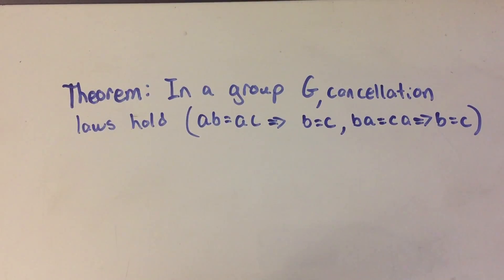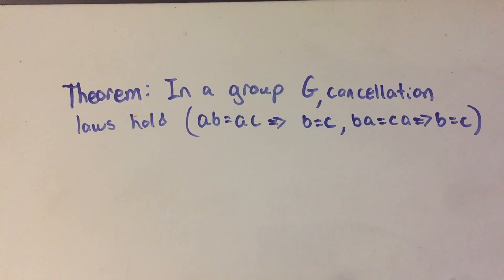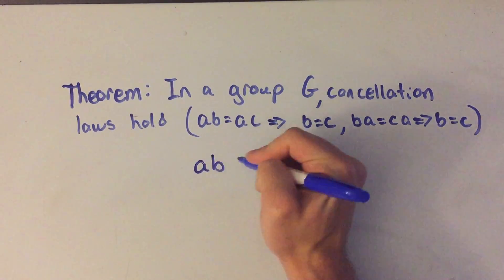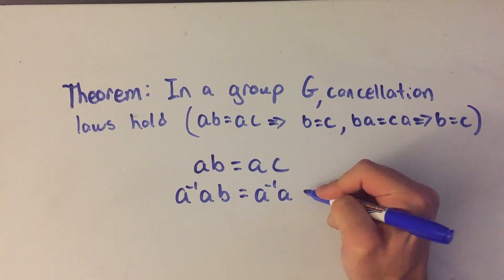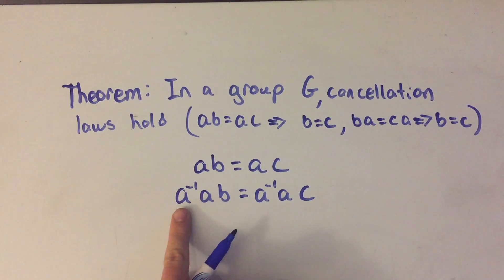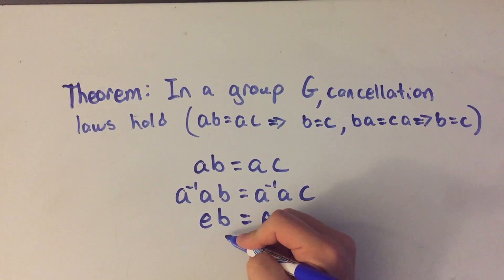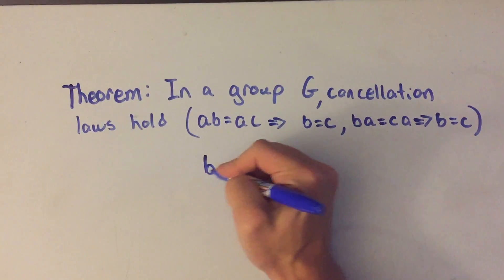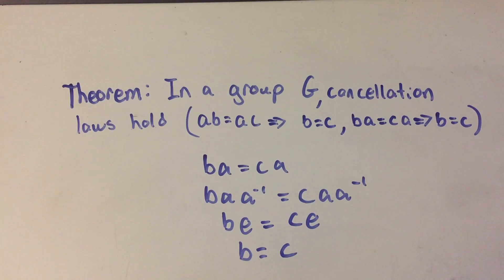Cancellation Laws hold in a group proof (Abstract Algebra)